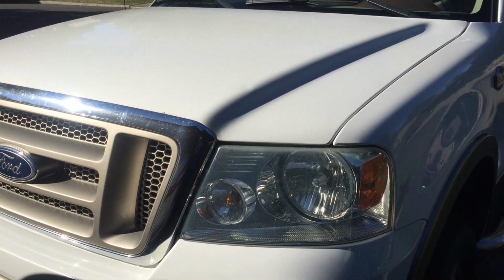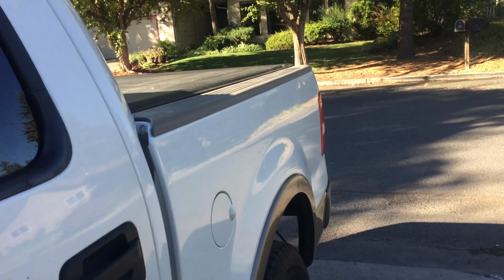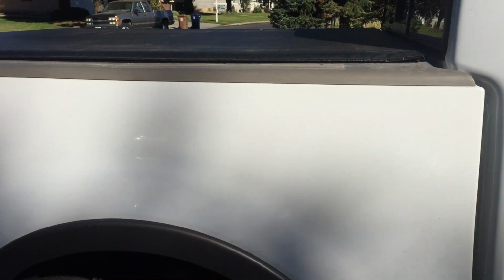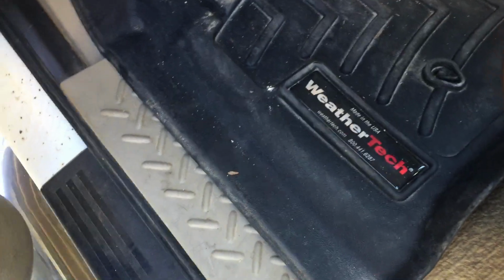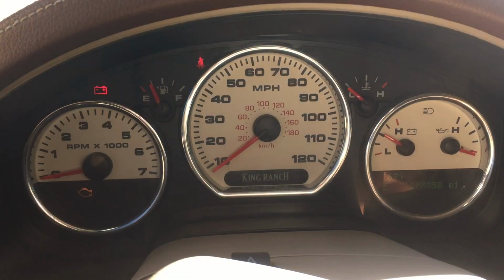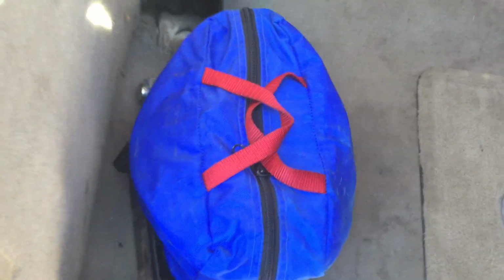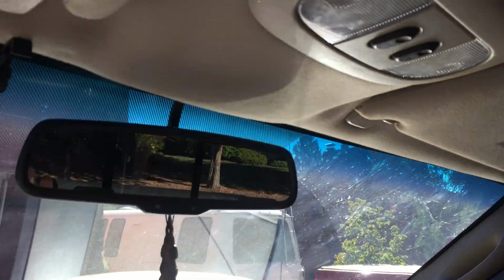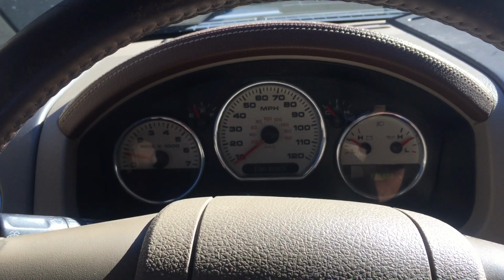2006 Ford F-150 King Ranch FX4 200k+ mile review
**READ DESCRIPTION**
The video tat y'all have been asking for for awhile now, here it is! This video was spur of the moment and very unscripted, so work with me here.